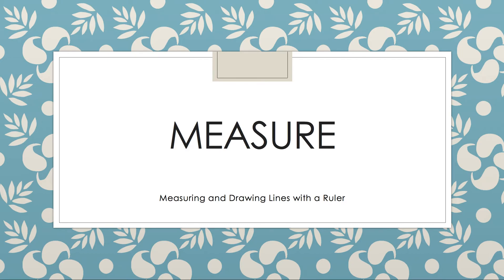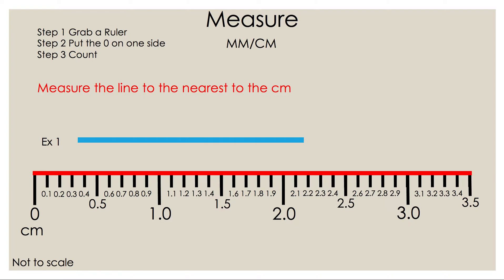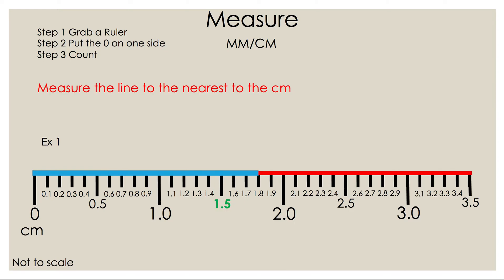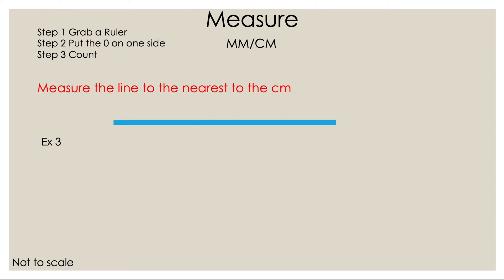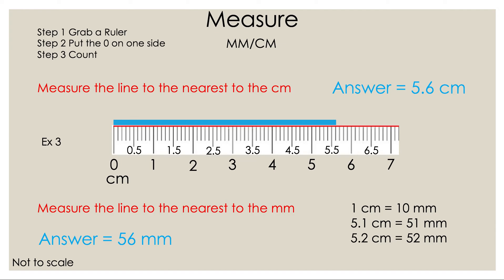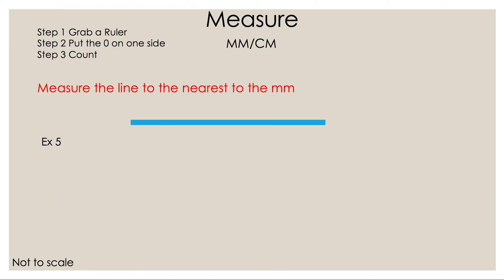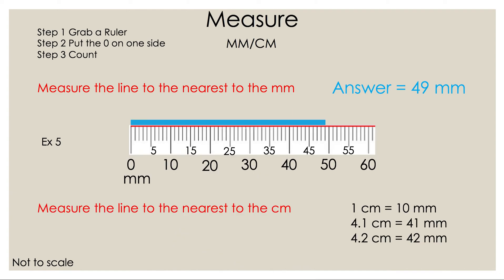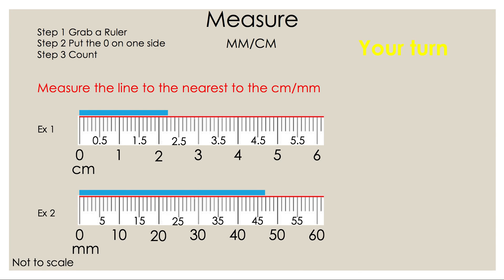Version 2.0 - Measure - How to Use a Ruler in Centimeters and Millimeters - Math is the Way Corner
If you need a refresher on how to read a ruler using centimeters and millimeters then this video is for you.

Start - 0:00
Example 1 - 0:31
Example 2 - 1:50
Example 3 - 2:21
Example 4 - 3:14
Example 5 - 4:07
Example 6 - 5:00
Your Turn - 5:39